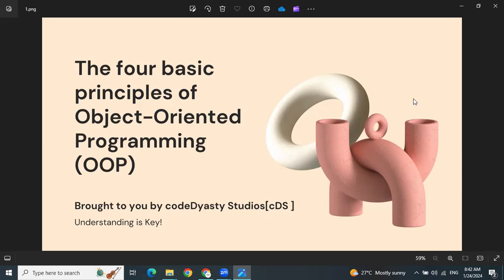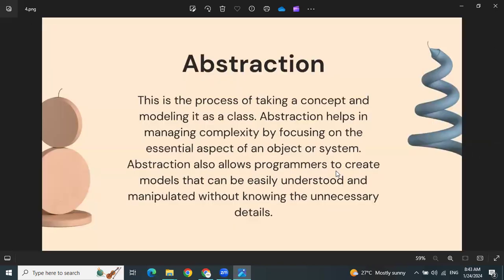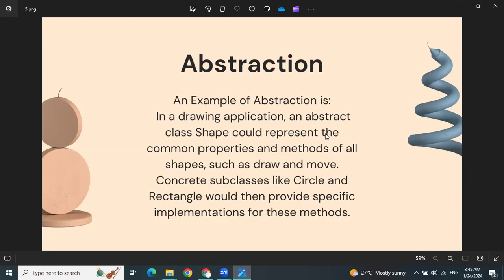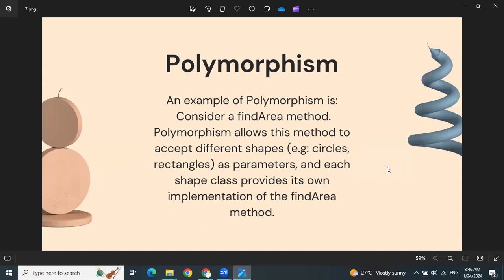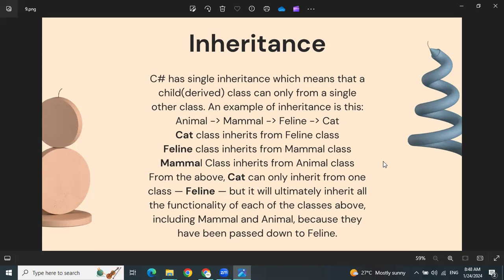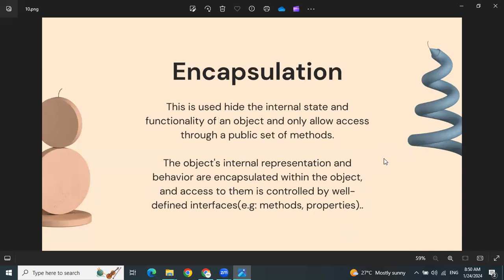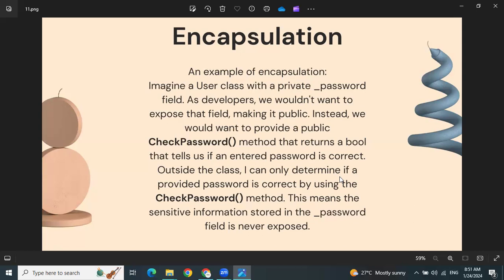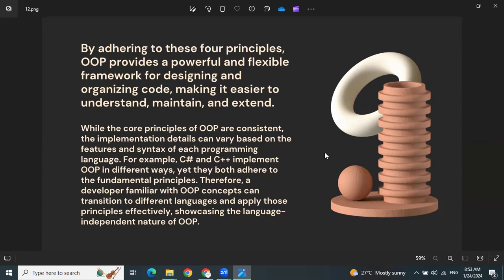OOP Explained: Building Better Software with Object-Oriented Principles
Embark on a coding journey with our latest YouTube video, "OOP Explained: Building Better Software with Object-Oriented Principles"

🚀 Whether you're a programming novice or a seasoned developer, this tutorial for you.

🎓 In this video, we break down the fundamental concepts of Object-Oriented Programming, from classes and objects to encapsulation, inheritance, and polymorphism. Follow along with Tutorial and step-by-step explanations, empowering you to apply these principles confidently in your own projects.

💻 Coding with classes becomes a breeze as we delve into the intricacies of OOP design, sharing tips and best practices along the way. Discover how to build robust and scalable software architectures while gaining insights into the art of crafting efficient and maintainable code.

🔍 Uncover the secrets of Object-Oriented Programming and elevate your coding skills to new heights. Whether you're aiming to improve your software development expertise or simply curious about the magic behind OOP, this tutorial provides the clarity and guidance you need.

🚀 Don't miss out on the opportunity to enhance your coding prowess. Watch "Mastering Object-Oriented Programming: A Comprehensive Guide" now and embrace the power of OOP in your programming journey! 💡👩‍💻👨‍💻